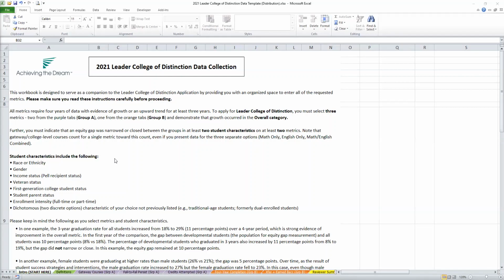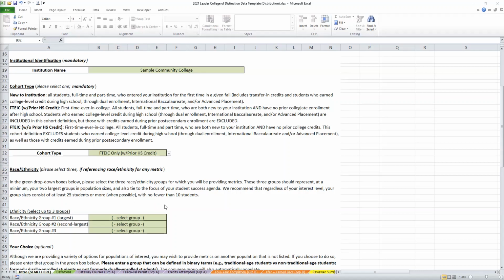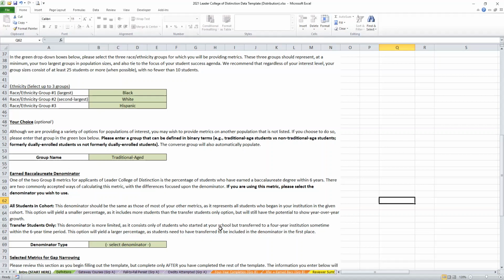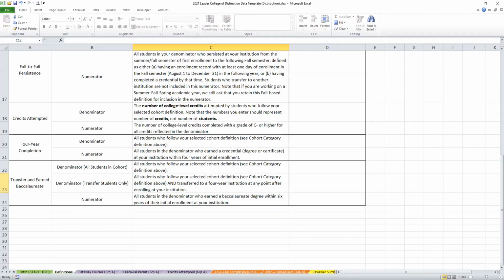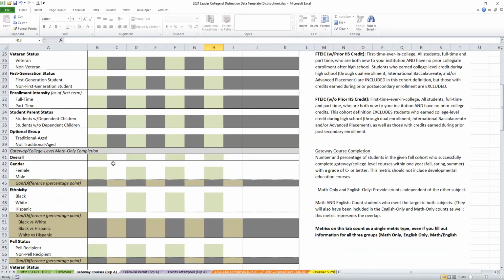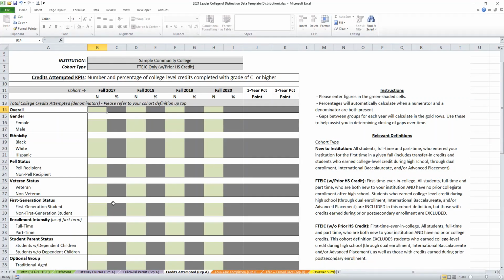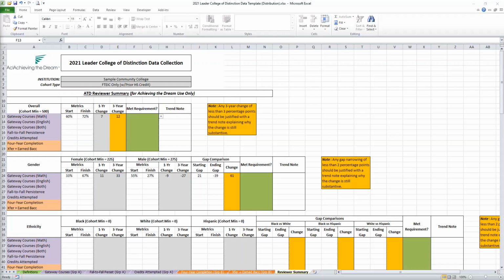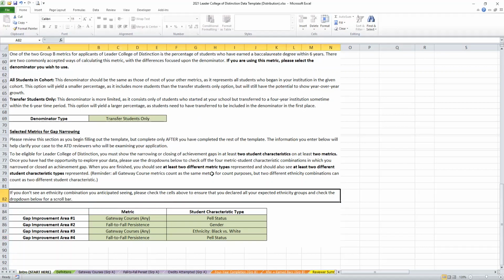Data Template Walkthrough – Achieving the Dream 2022 Awards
This video will walk you through the data templates provided for 2022 awards and recognition applications. This template is useful for institutions applying for Leader College status, Leader College of Distinction status, and/or the 2022 Leah Meyer Austin Award.